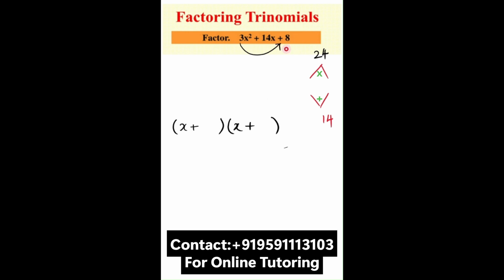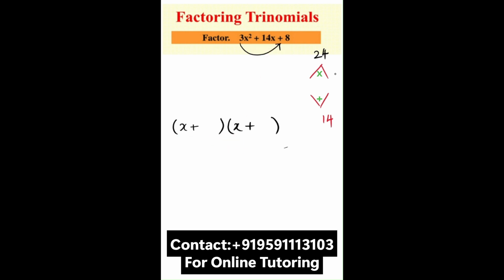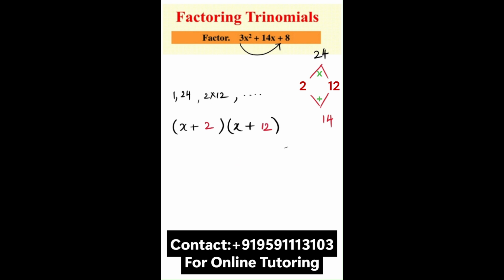Factoring Trinomials = EASY Now!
Struggling with factoring trinomials?
In this video, I explain a simple, fast, and exam-oriented trick to factor trinomials without confusion.

Perfect for CBSE, ICSE, IGCSE, IB & High School students preparing for exams.

🔹 Saves time
🔹 Reduces silly mistakes
🔹 Boosts confidence in algebra

📌 Watch till the end for the complete method!